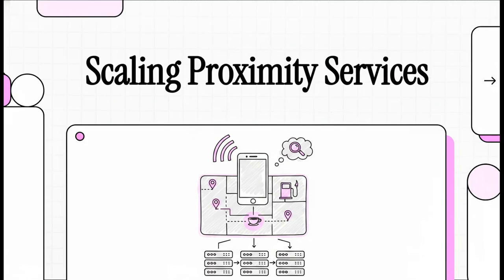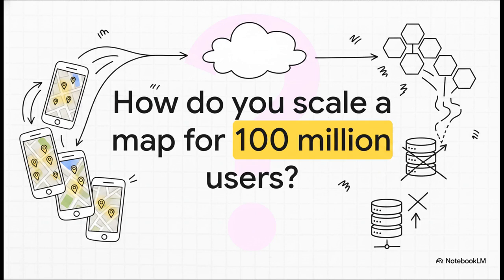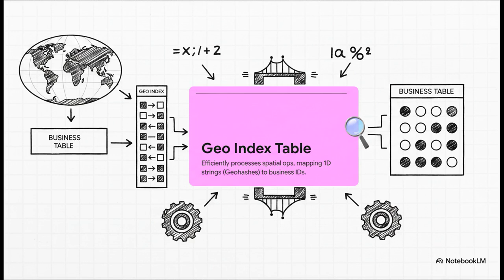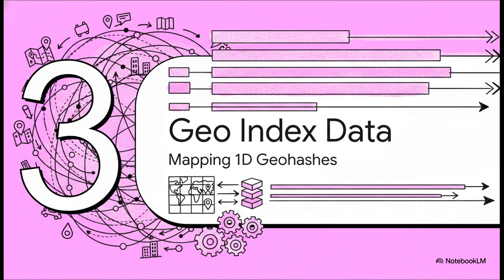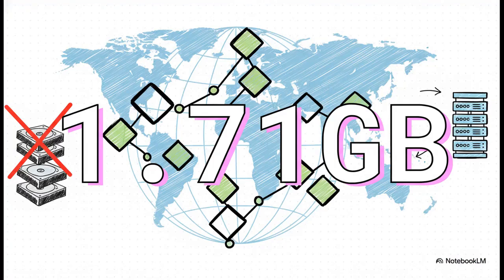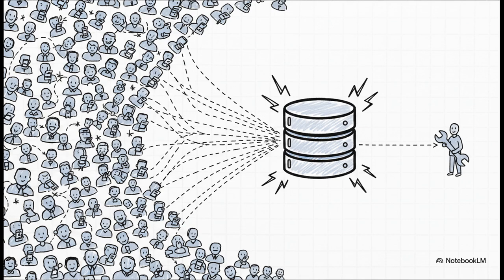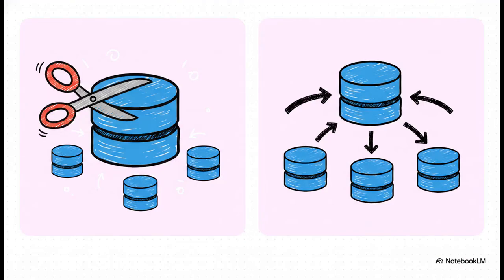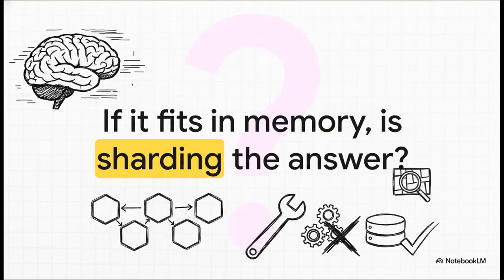Scaling Proximity Services